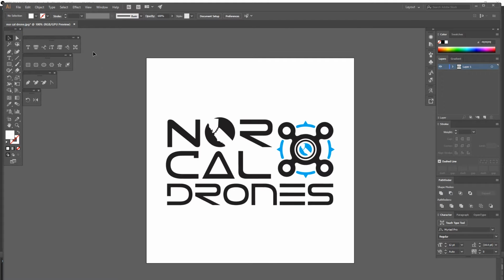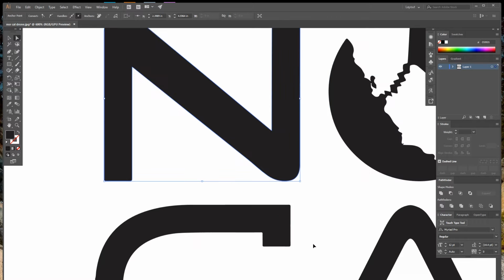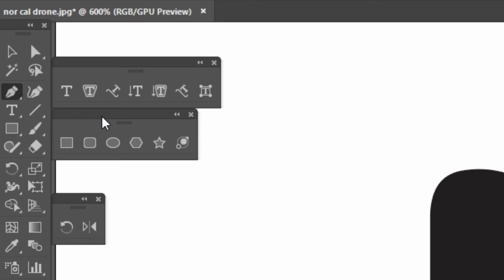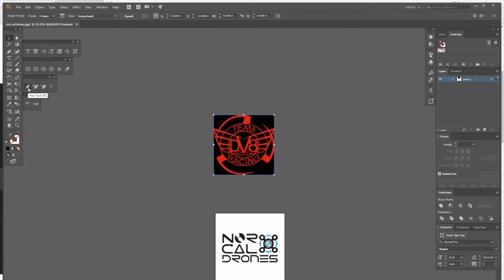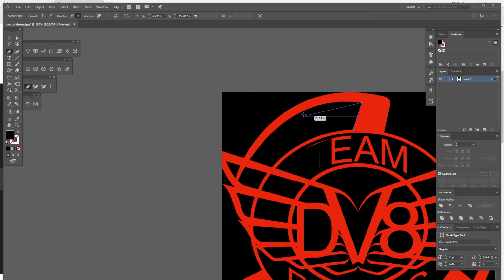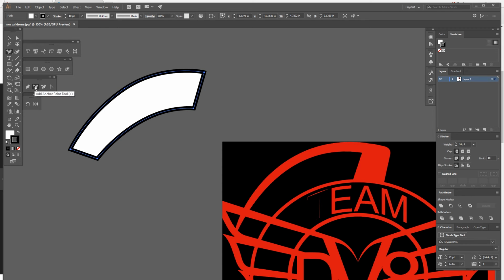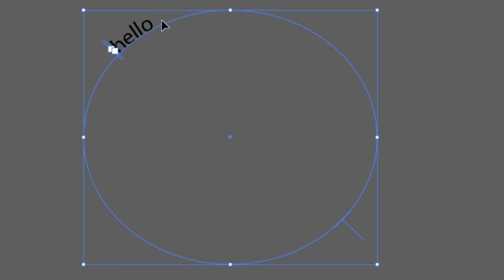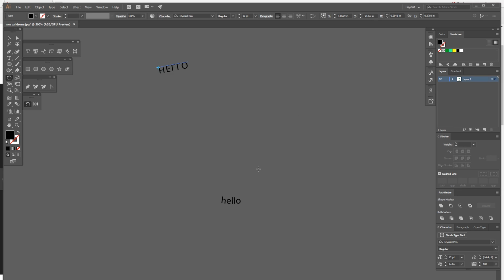Basic Adobe Illustrator tools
I put together a video to help beginners with some of the basic tools. this video will instruct you on how to manipulate vector art in adobe illustrator.